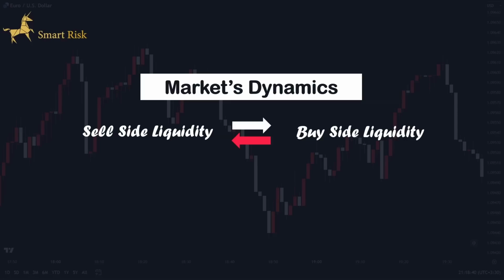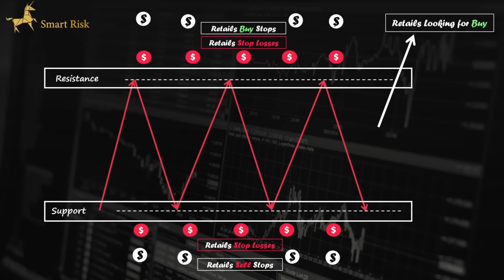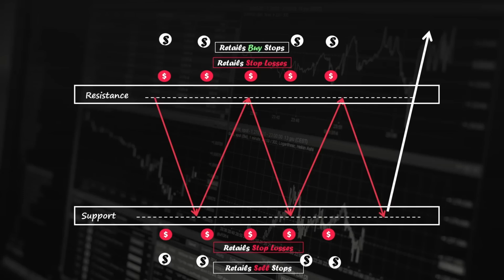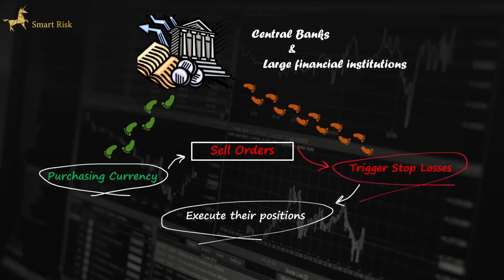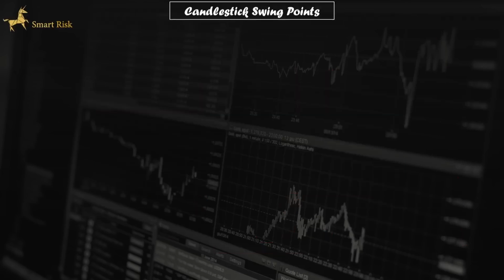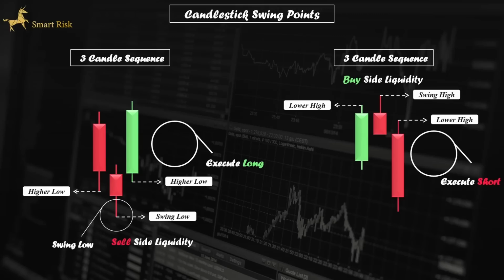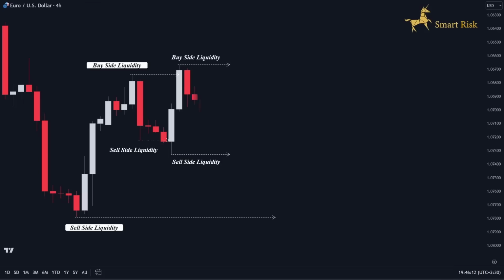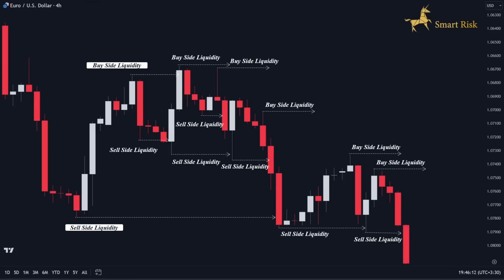EXP15. Sell side and Buy side Liquidity Simplified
Smart Money Course
In this episode we're diving deep into a critical skill every trader needs: the ability to identify buy side and sell side liquidity in the market. liquidity zones are a hidden weapon institutional players use to manipulate market sentiment. one of the primary reasons many traders face losses is their failure to properly identify and understand the liquidity zones.